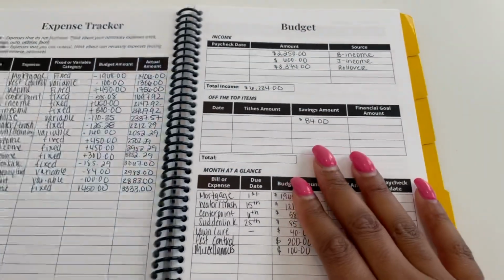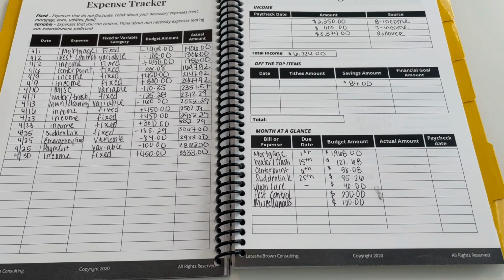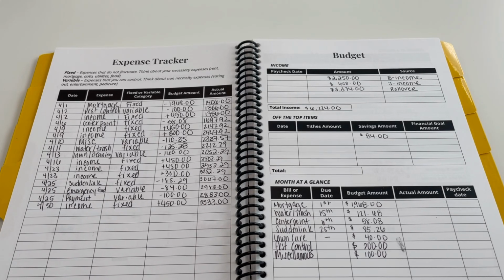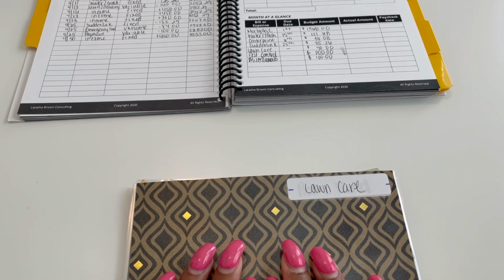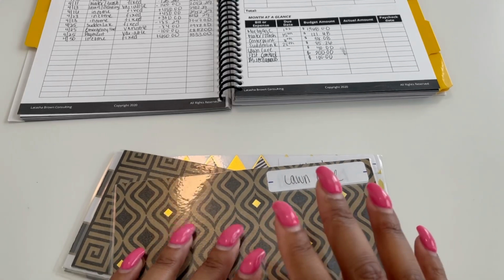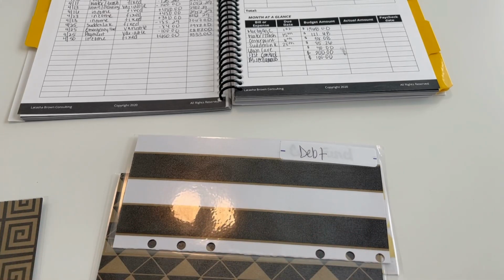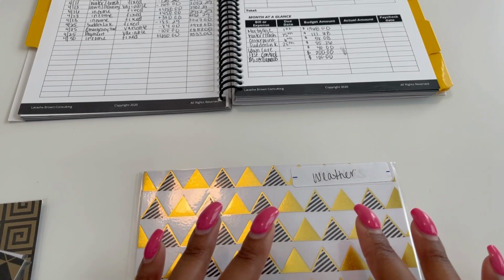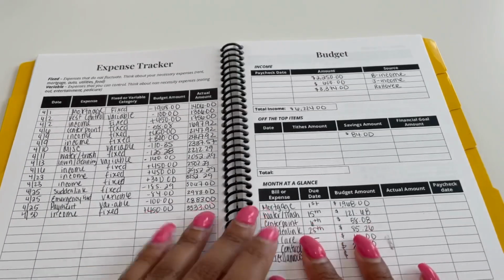Budget with me: Household Budget Closeout | April 2021